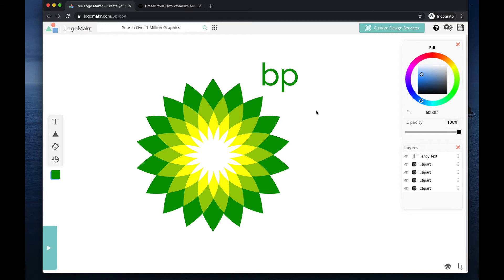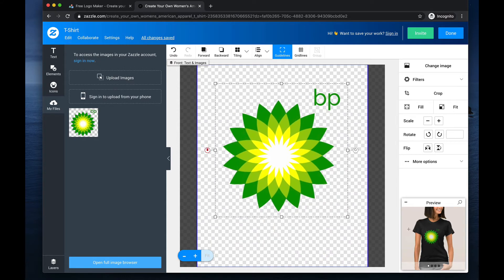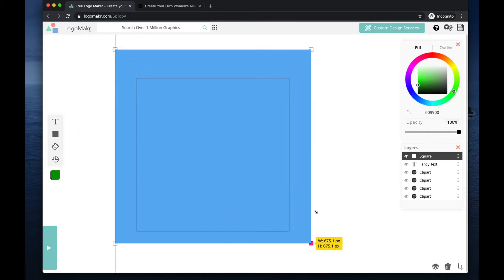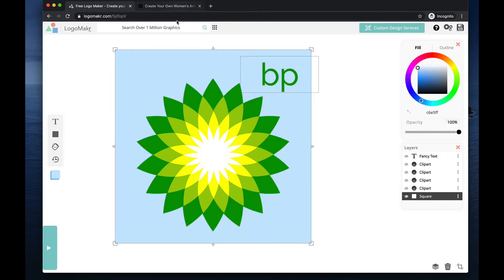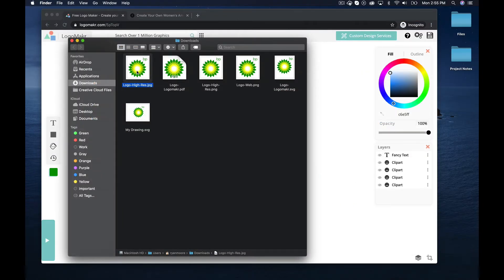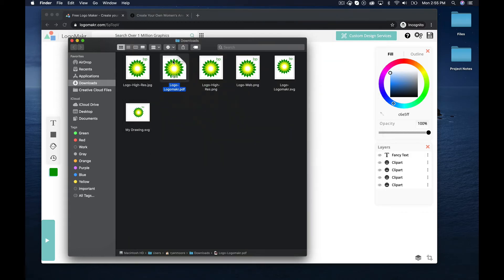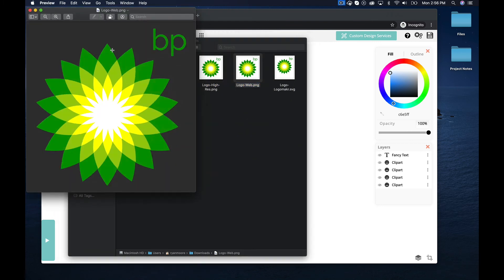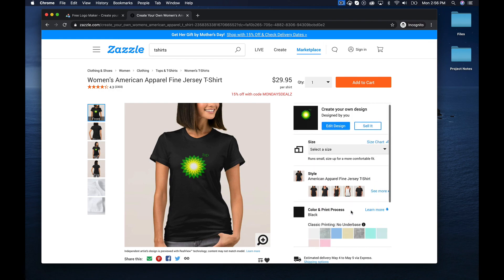Why Transparent Backgrounds Are Better For Logos I LogoMakr.com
Learn the importance of having transparent backgrounds within your designs. In this brief tutorial LogoMakr explains why its essential to have transparent logos. Having transparent logos allows you to add your design to any background without having a big block around the design. When you create a design you want the focal point to be the design not the weird box around it. LogoMakr allows you to download files in transparent format or you may add a background if you so choose to have one.

Designing your transparent logo/banner/t-shirt design and much more has never been more Fun or Easy than

To print on t-shirts, banners, paper and or products we recommend upgrading to the high resolution license, as you'll get the vector files you need just for this. This also helps support the development of new tools for ALL to use for FREE!

To have an experienced designer create your logo or design